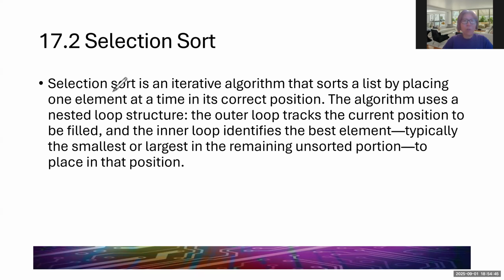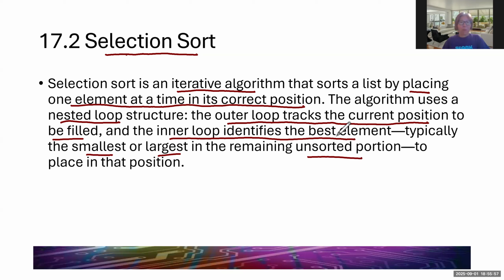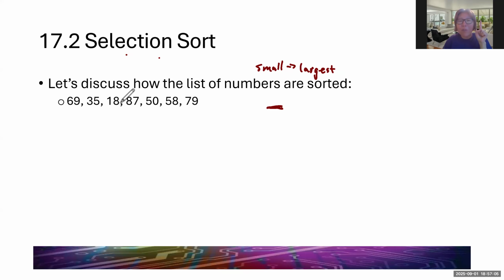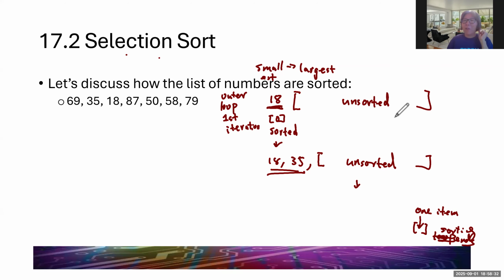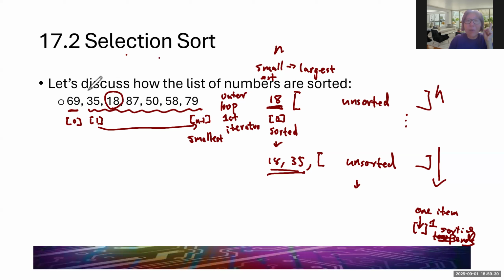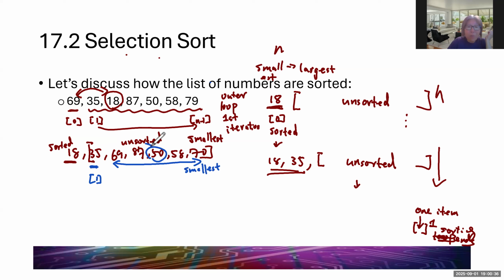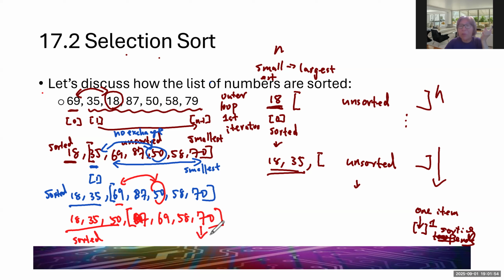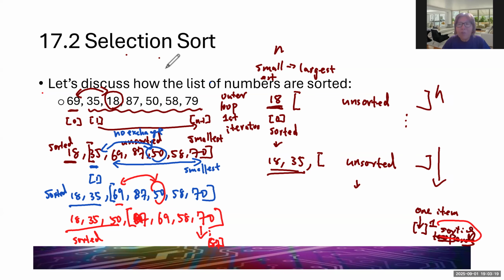Book Java OOP and Data Structures Chapter 17 Video 2